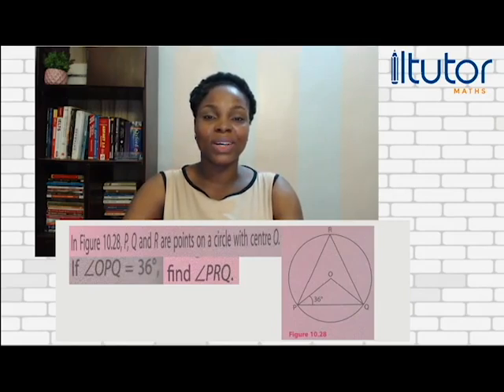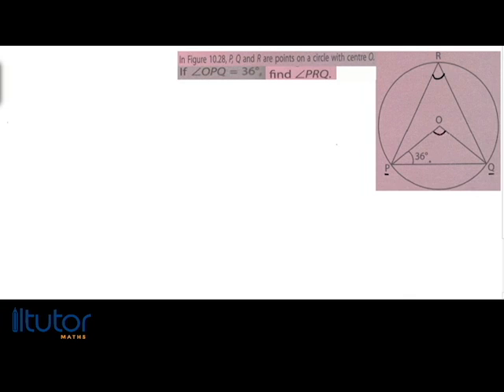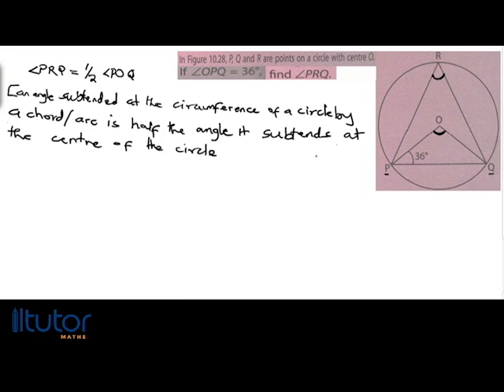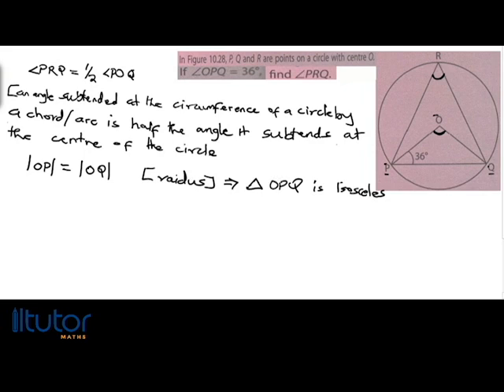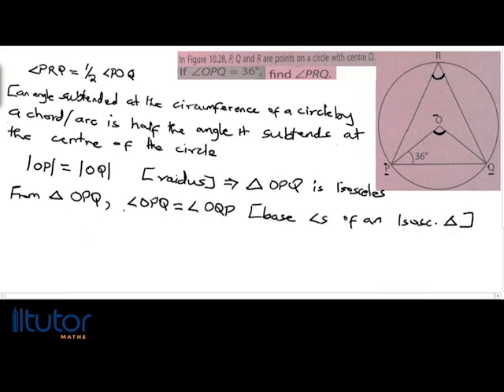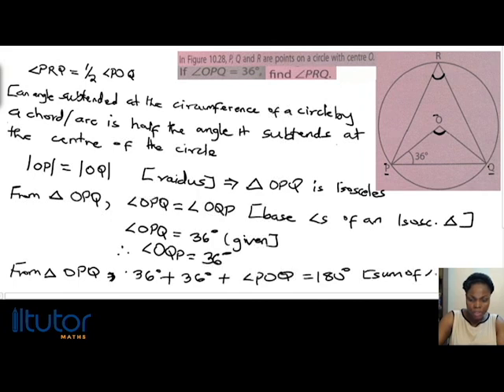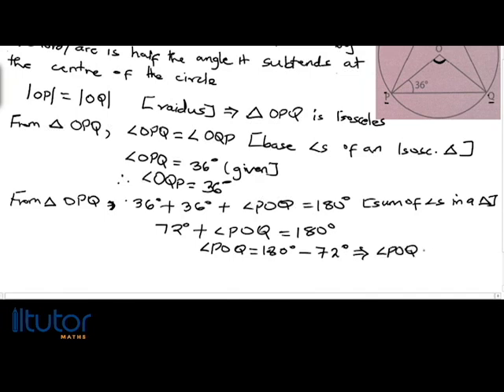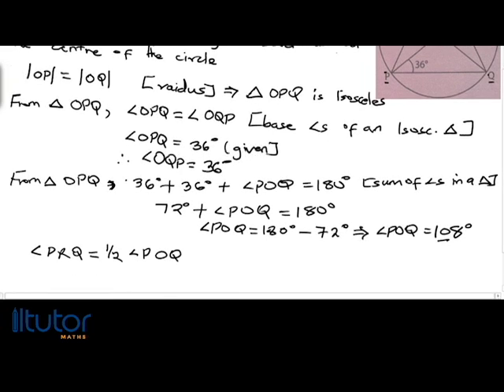Geometry - Solved WAEC question on circle theorem(4)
Solved and explained WAEC past question on circle theorem, to give insight on the steps and approach to apply in solving similar problems in geometry.